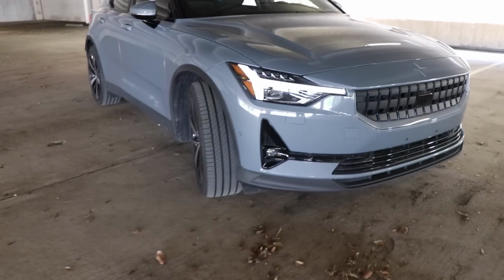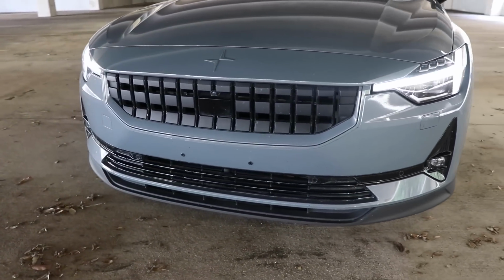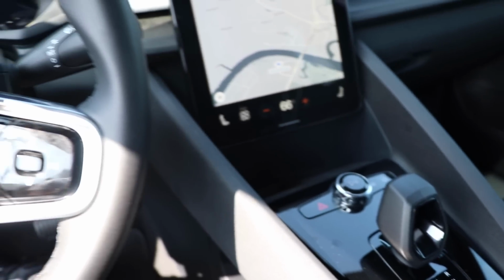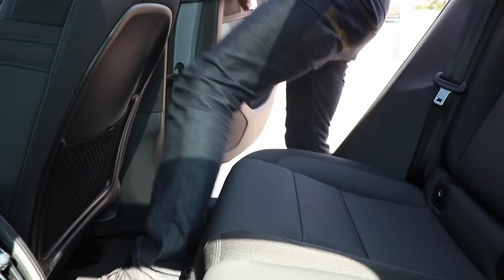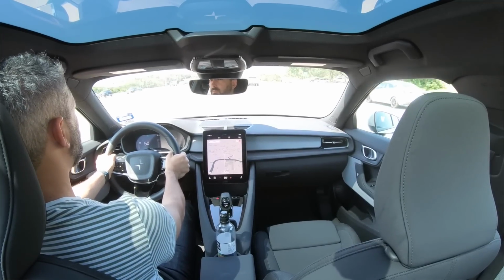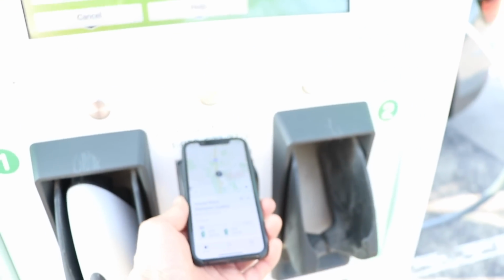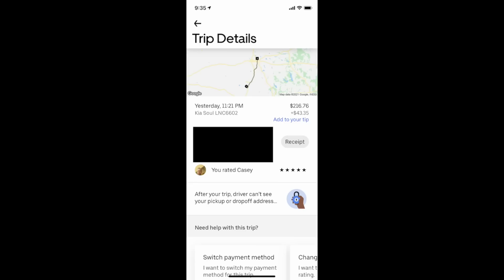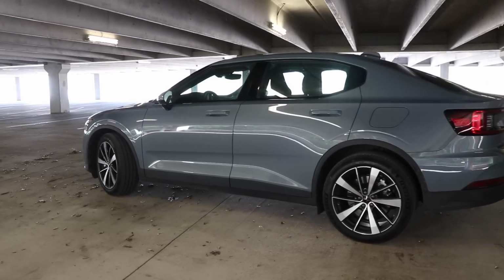Polestar 2 Review: How I got stranded on the highway